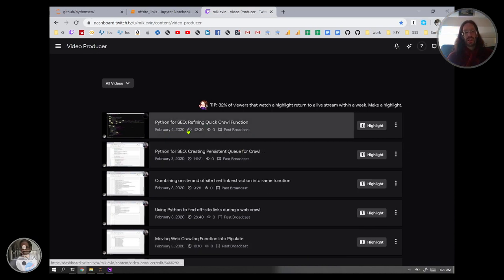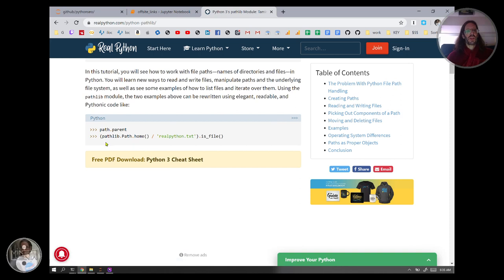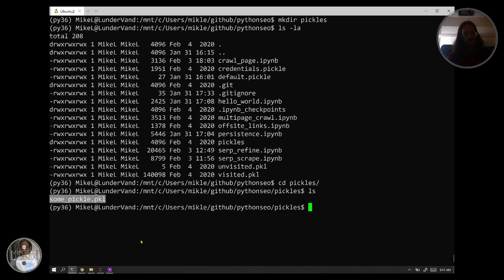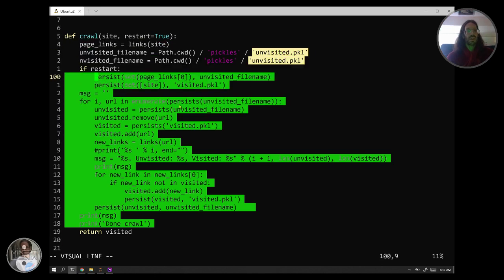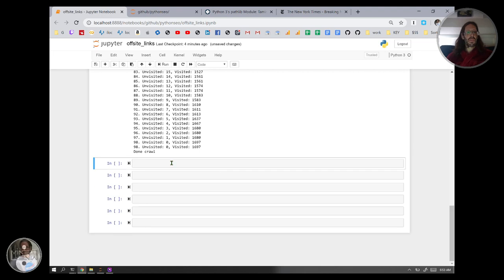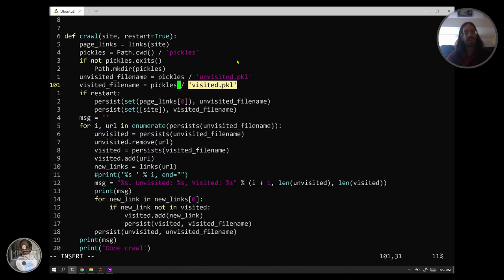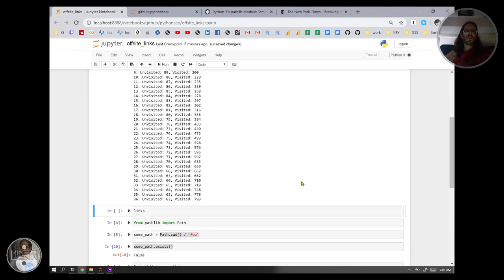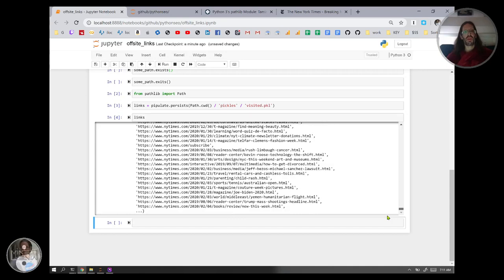Using Python Pathlib Instead of OS Methods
Don't import os to check if a file exits or join subdirectories into a path. Use the much more elegant operating system independent pathlib.Path method which lets you do things like Path.cwd() / 'subfolder' / 'filename'